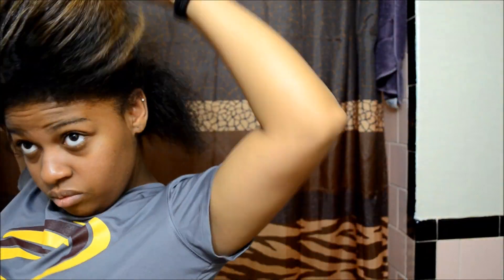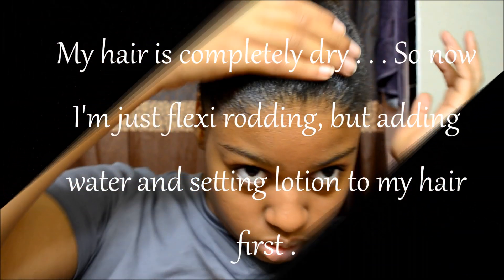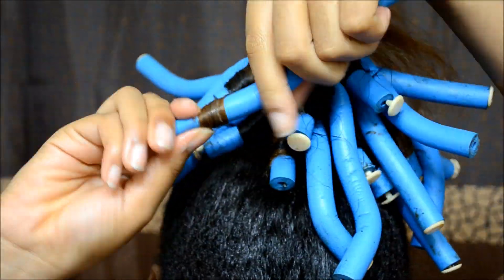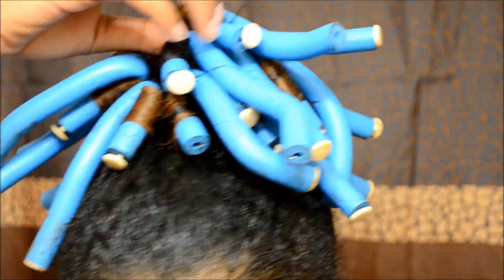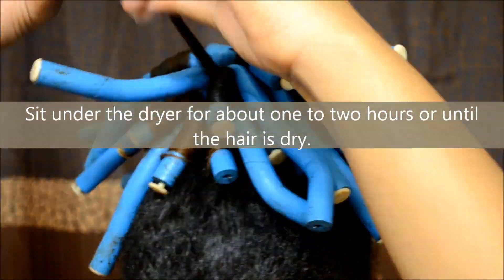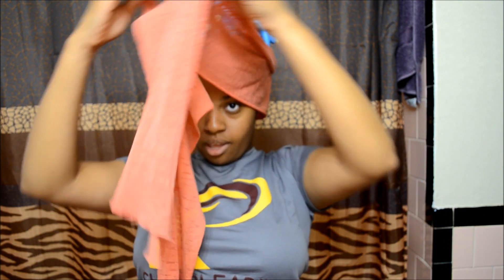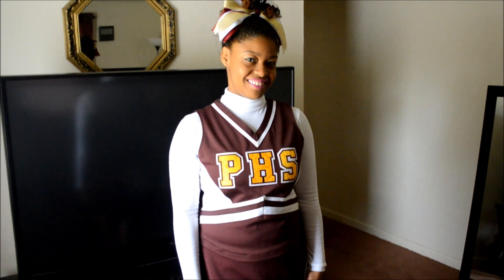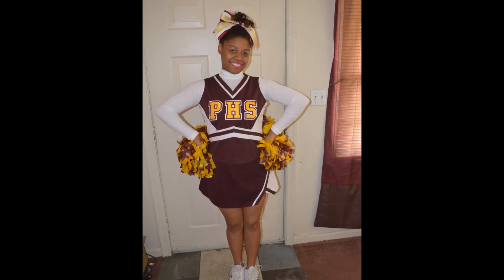Get Ready With Me: Cheer Competition + Tutorial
This is how I get ready for my cheerleading competition. I hope you enjoyed and maybe this was helpful !